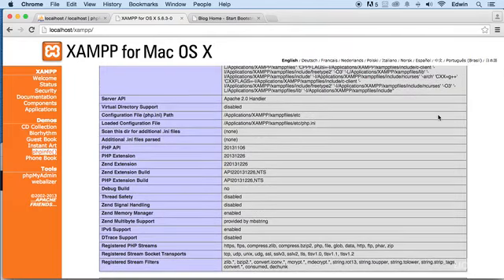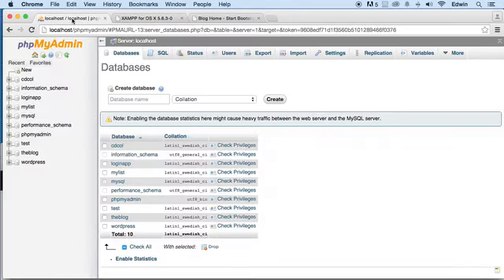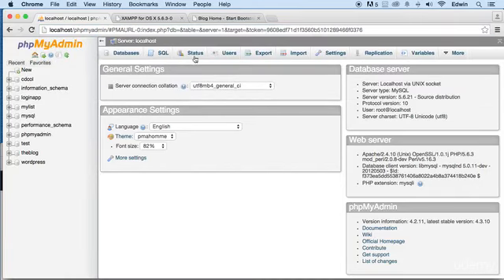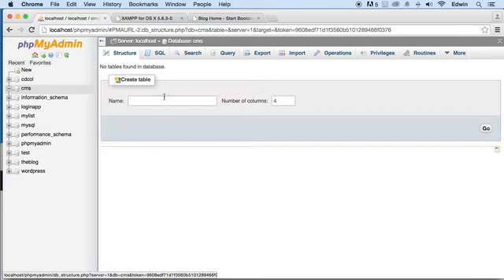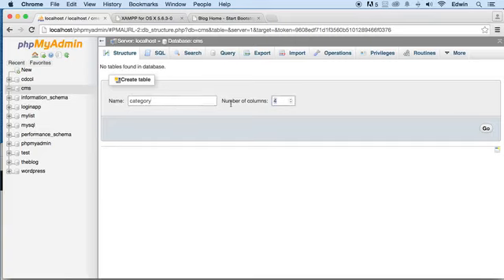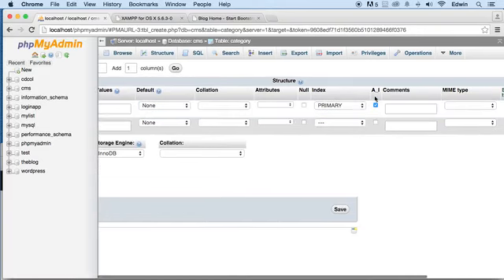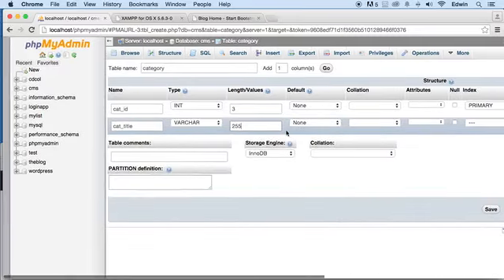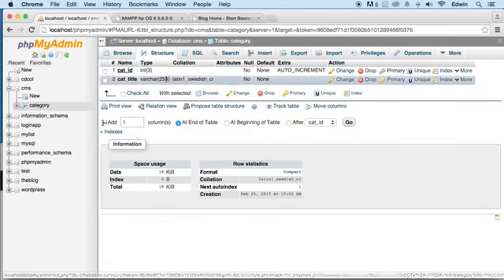4 Creating database & category table for the CMS- CMS PROJECT BLOGGING SYSTEM FRONT END & FIRST STEP